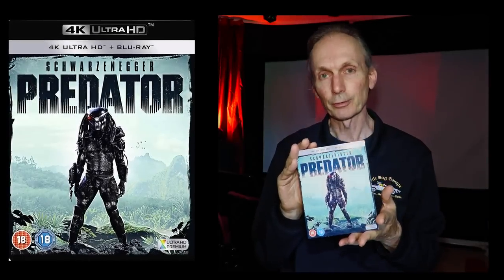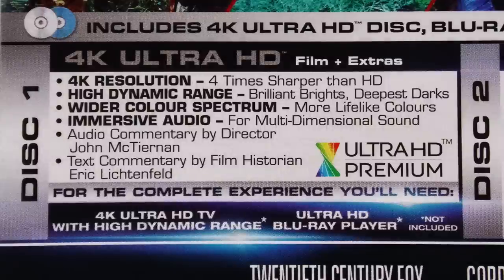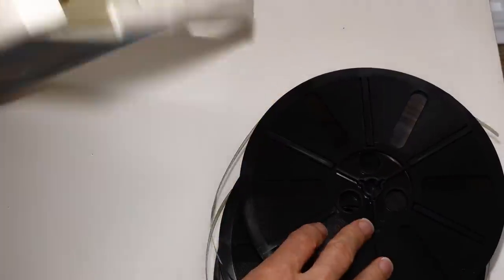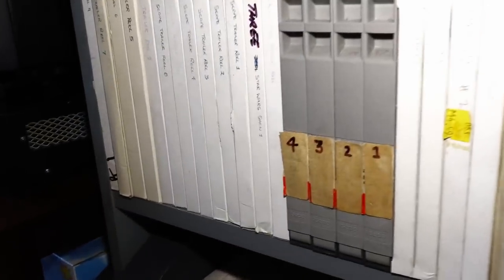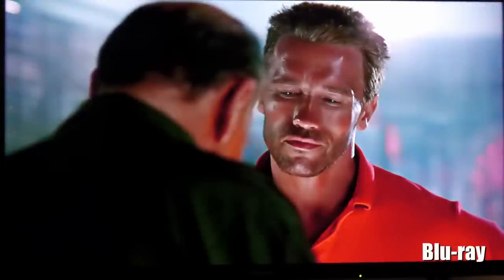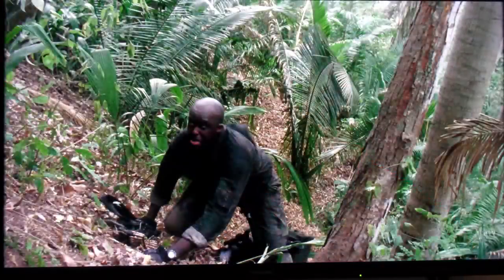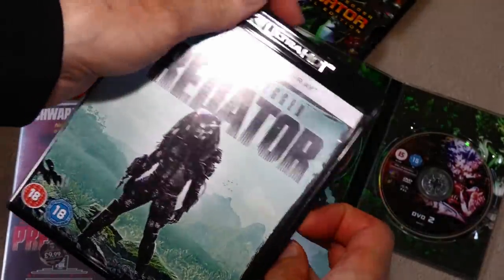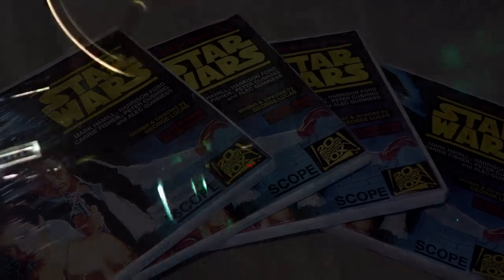PREDATOR 4K UHD REVIEW & HOME MOVIE HISTORY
The classic 1987 action thriller directed by John McTiernan and starring Arnold Schwarzenegger.  The 4K transfer was carried out in 2018 but owing to so many requests for me to take a look at it I've finally done so despite owning the legendary Super 8 print released by Derann Film Services in 1991.  In this video we not only take a look at the 4K but also the Super 8, the VHS tape and the DVD.  This is a history of Predator on the home movie market.